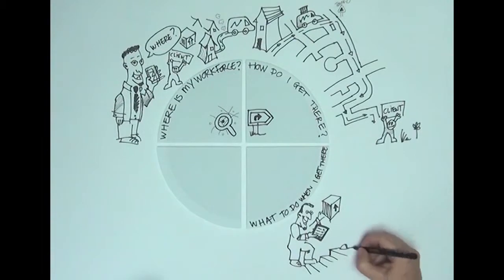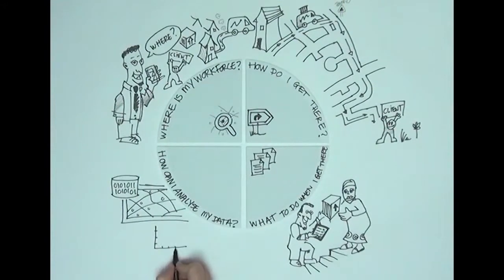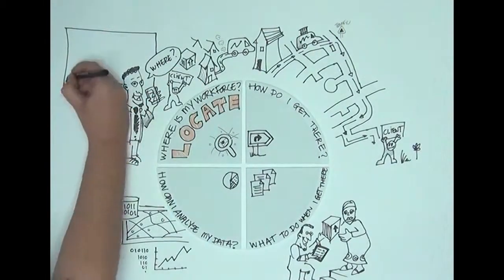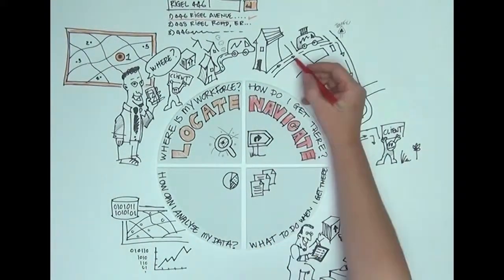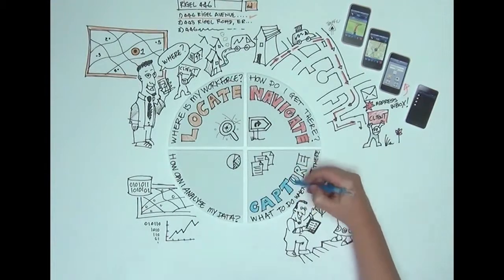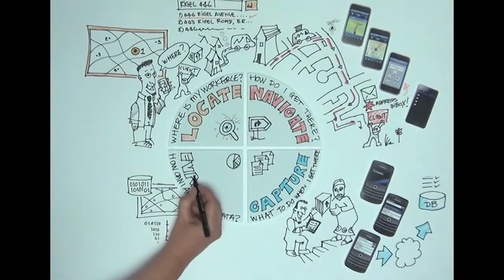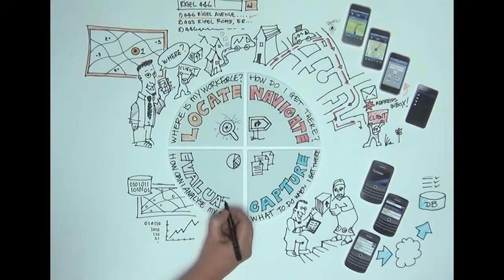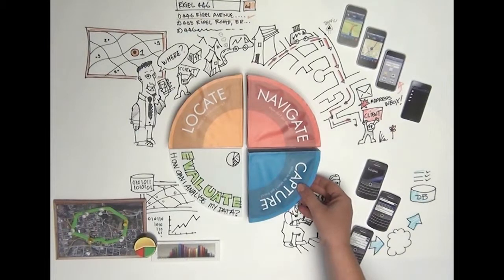The AfriGIS Mobility Framework_ recorded LIVE at The AfriGIS Client Event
The AfriGIS Mobility Framework (AMF) addresses the broader sphere of: Planning, Development/Execution, Operations, Maintenance and Monitoring. The AfriGIS mobility suite includes products which allow you to LOCATE, NAVIGATE, CAPTURE, EVALUATE & COMMUNICATE.

The AfriGIS Mobility Framework (AMF) is set into motion with the use of various AfriGIS datasets from mapping technology and search through to a communication and mobile advertising channel.